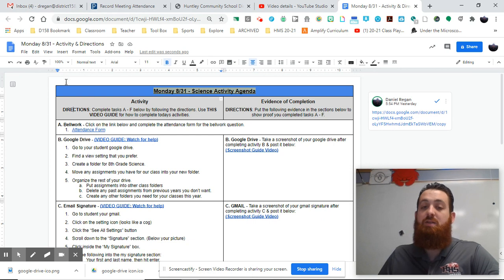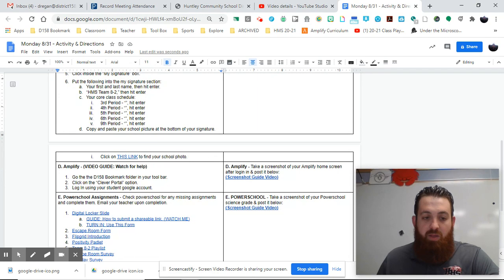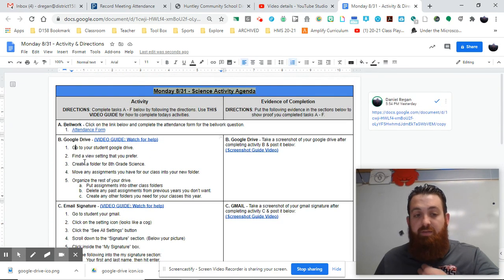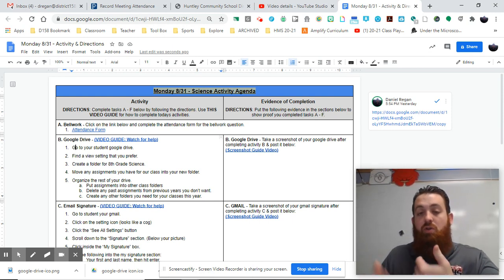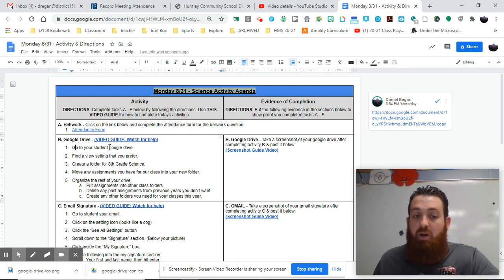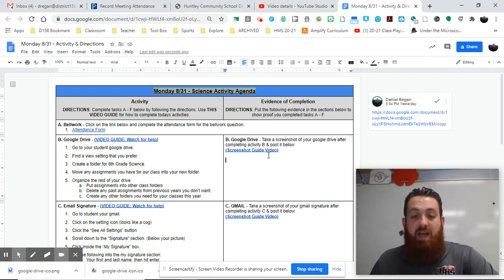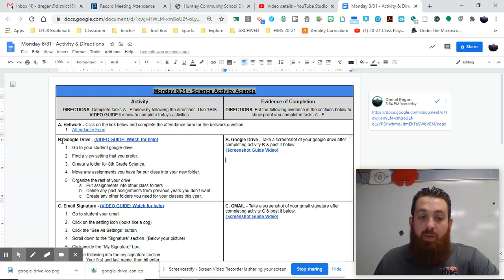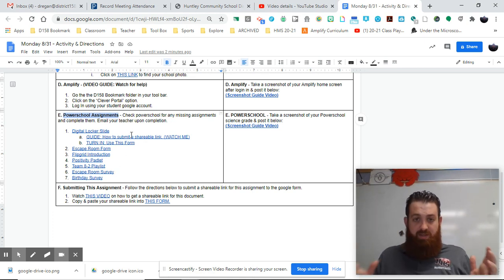VIDEO GUIDE: Monday 8/31